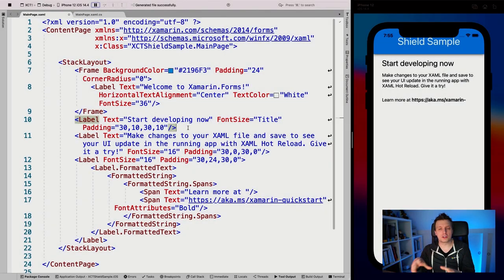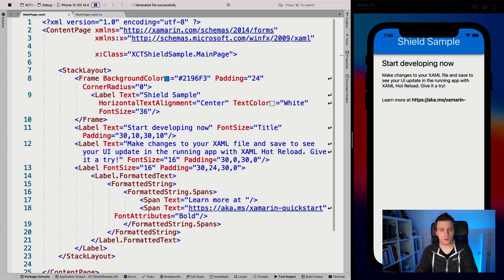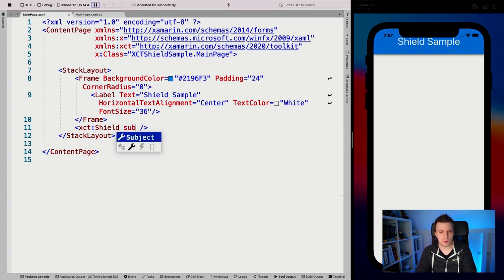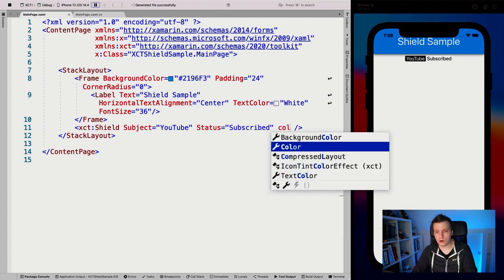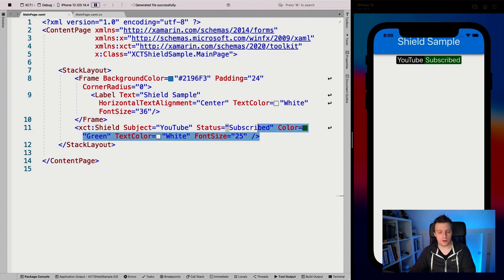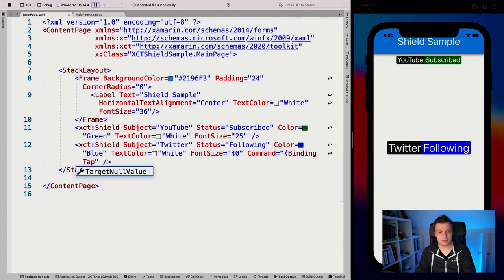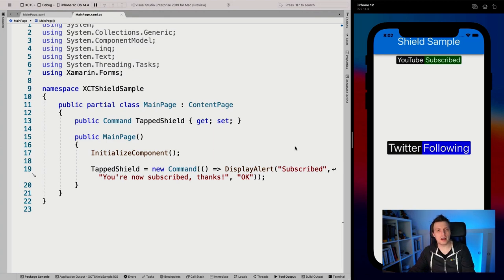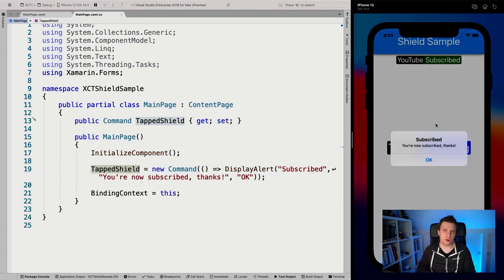Awesome Status Displaying with Shield in Xamarin.CommunityToolkit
One of the controls in the Xamarin Community Toolkit is the Shield. With this control you can display a kind of status information badge (or... shield) much alike the ones you see on GitHub for example.

In this video we will see what it looks like and how to use it yourself

⏱ Timestamps
0:00 Intro
0:33 Sample App Outline
1:28 Add Xamarin Community Toolkit Namespace
1:52 Implement Shield
3:15 Unique Chance Pro-Tip!
4:55 Make Shield Tappable
7:39 Outro